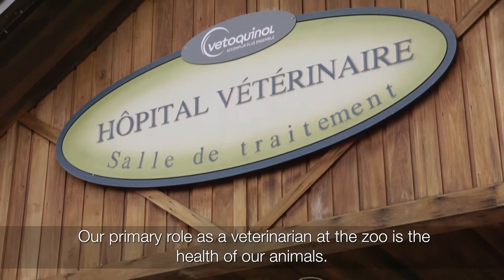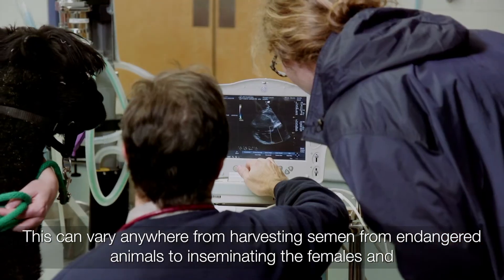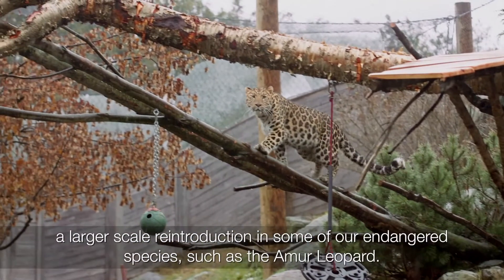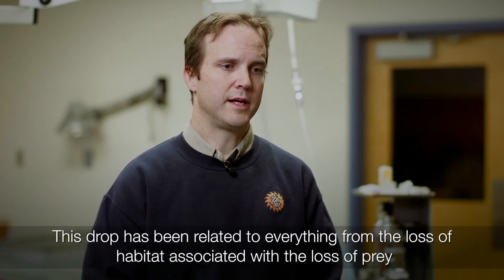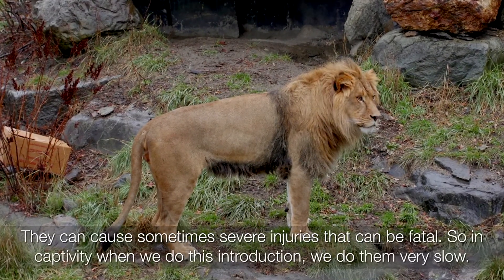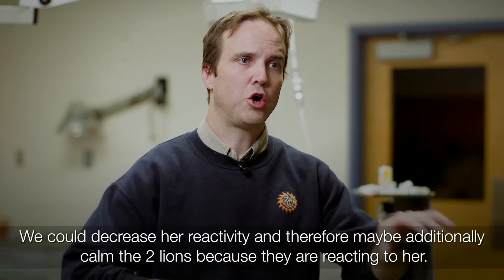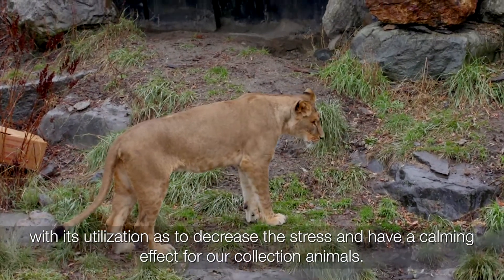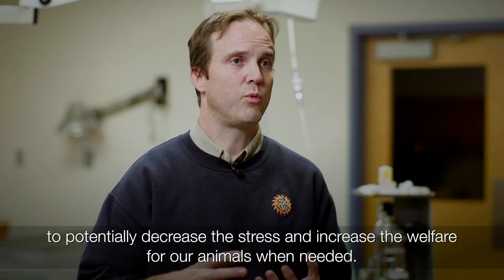The usage of Zylkene in the lions